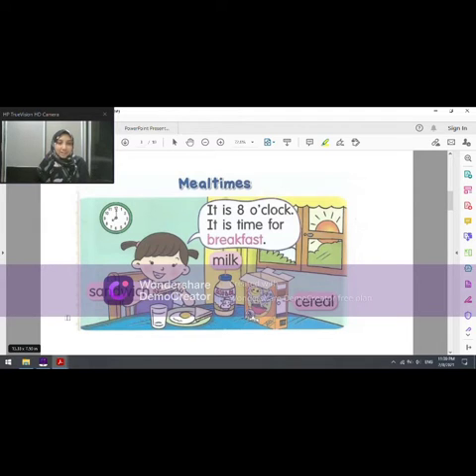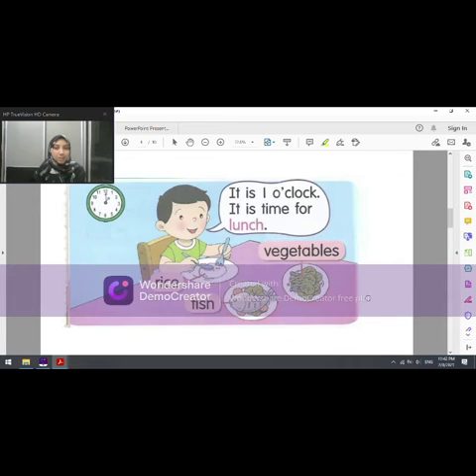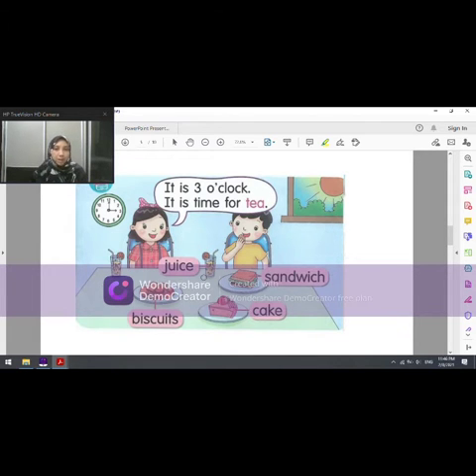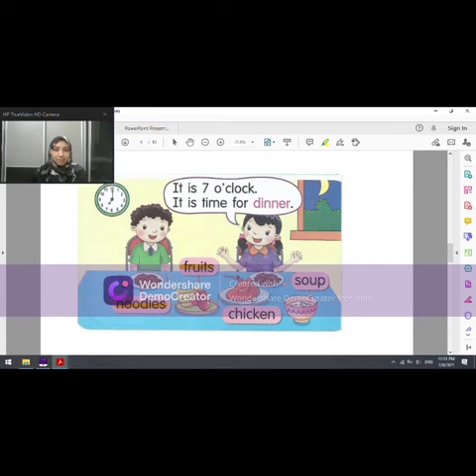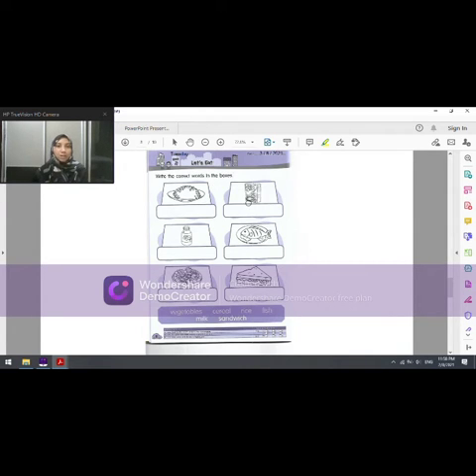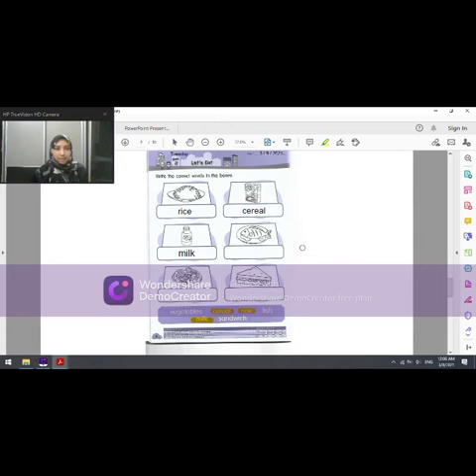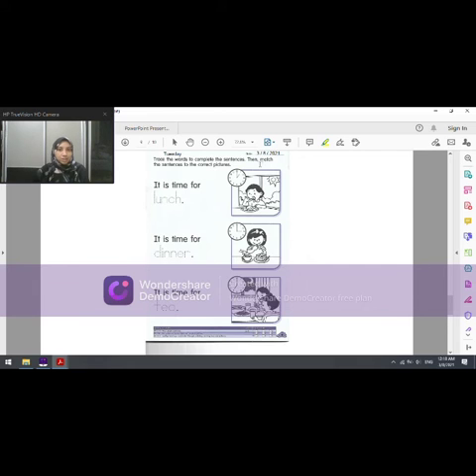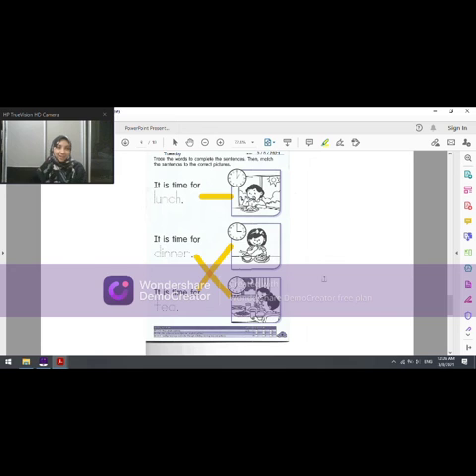English 5 Years (Week 1 - August)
👩🏻‍🏫 By : Tc. Izah